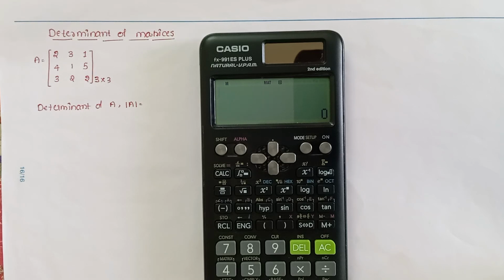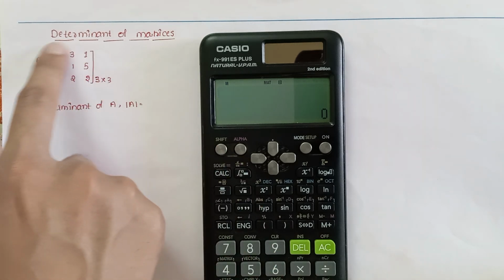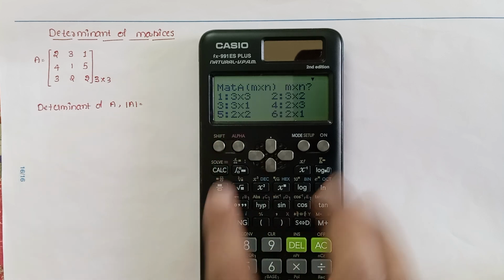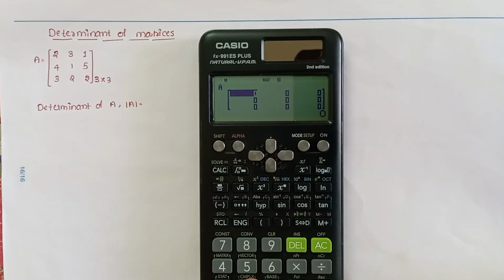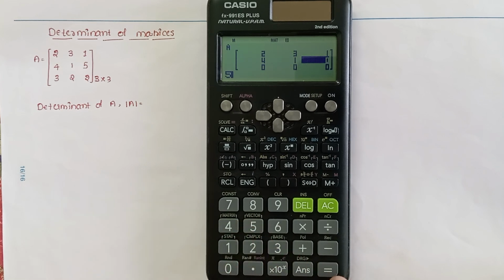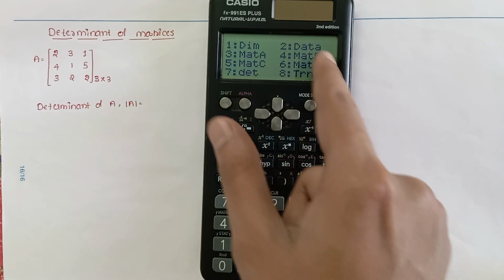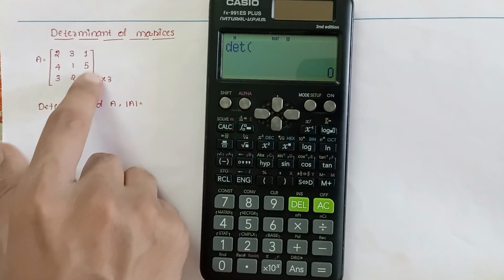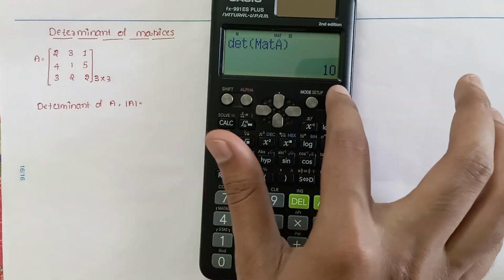determinant of matrices in calculator | Must watch before going to exam | Calculator Tricks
Learn how to find the Determinant of a Matrix using the Casio fx-991ES PLUS scientific calculator in this easy, step-by-step tutorial! Whether you are an engineering student, a class 12 learner, or preparing for exams, this video shows the simplest and fastest method to calculate determinants on your Casio calculator.

In this video, you’ll learn:
- How to enter matrix elements correctly in fx-991ES PLUS
- Step-by-step method to calculate determinant of 2x2 and 3x3 matrices
- Checking determinant values instantly using Matrix Mode
- Shortcut to verify answers using inverse or adjoint method
- Common errors and tips for faster determinant solving

This tutorial is part of the “Casio fx-991ES PLUS Complete Maths & Engineering Guide” series — covering every important function including matrix operations, eigenvalues, inverse, and simultaneous equations.

👉 Inverse of Matrix in Casio fx-991ES PLUS
👉 Matrix Multiplication in Casio fx-991ES PLUS
👉 Eigen Values and Eigen Vectors Explained

By the end of this video, you’ll master how to find determinants using the Casio fx-991ES PLUS calculator efficiently — saving time in exams and assignments!